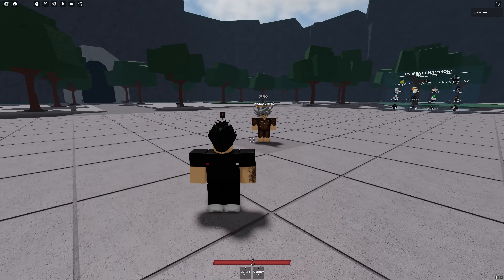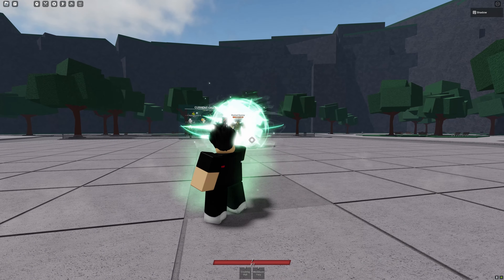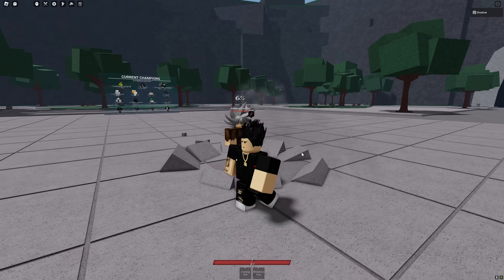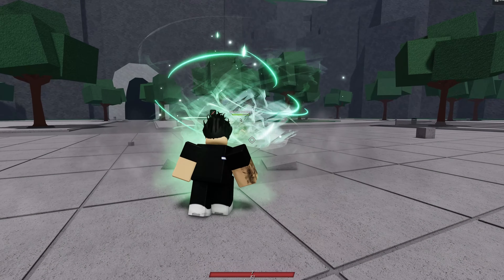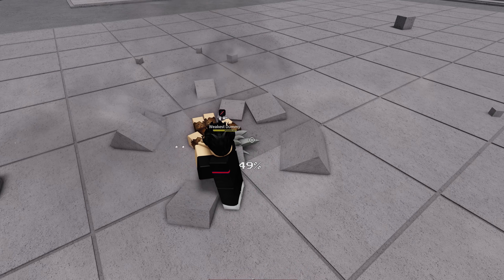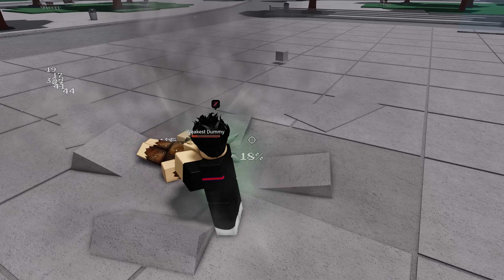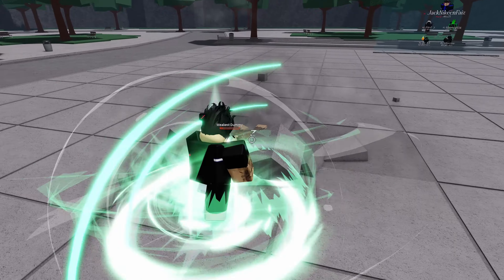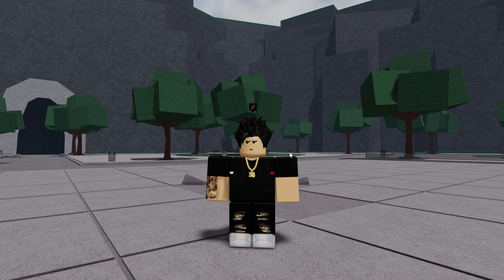The Strongest Battlegrounds - Tastumaki